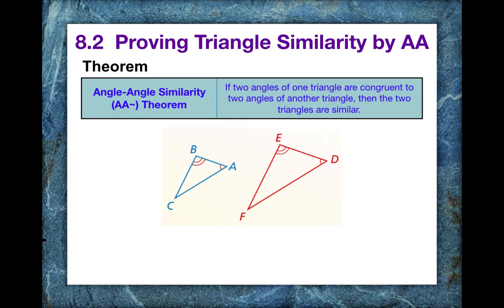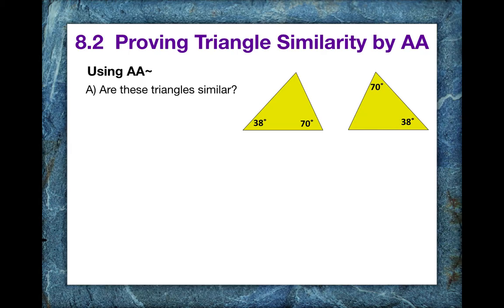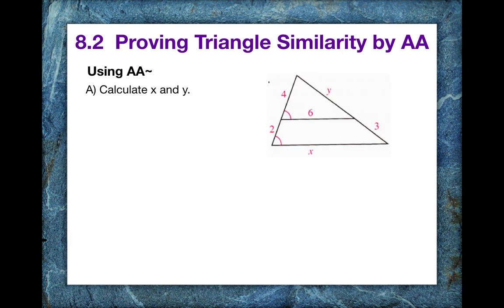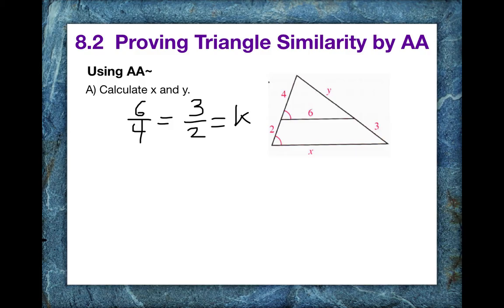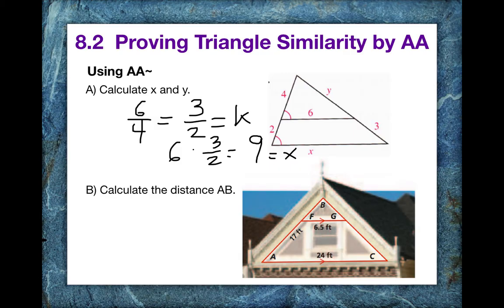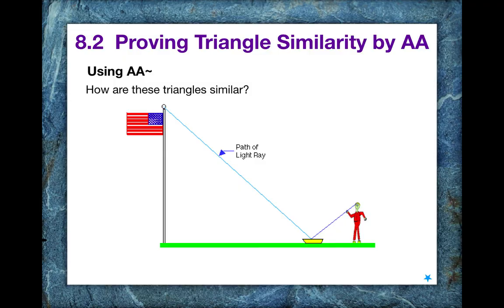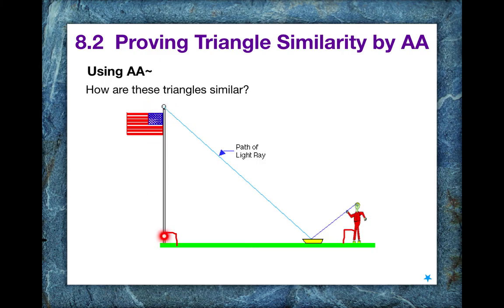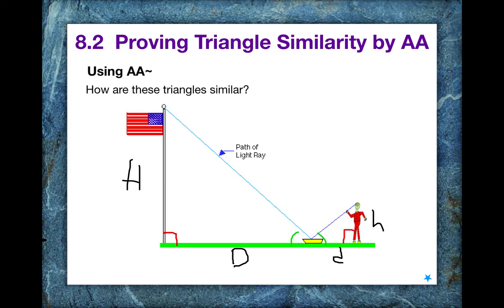Big Ideas Ch 8-2